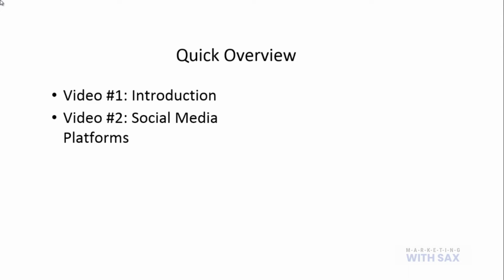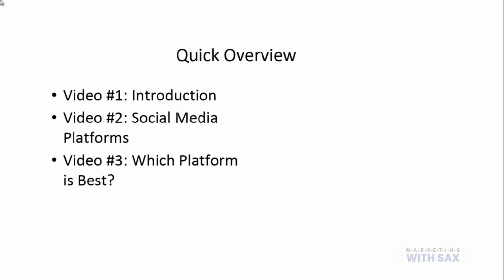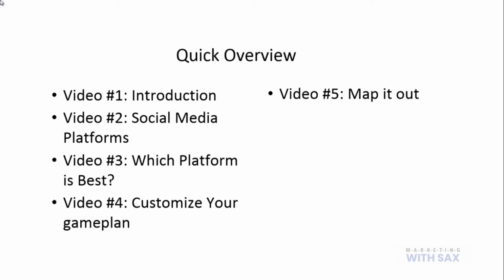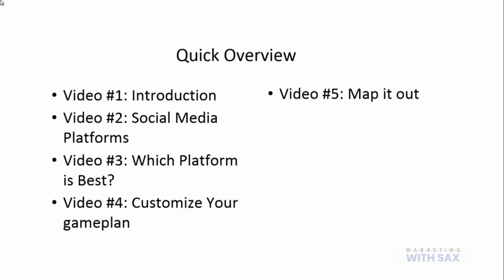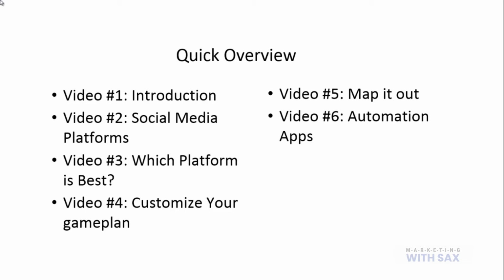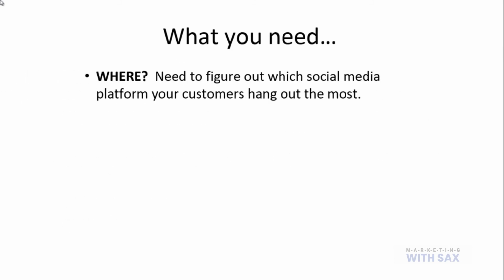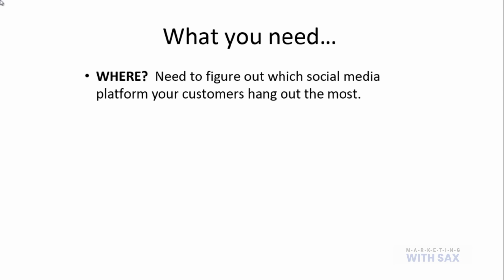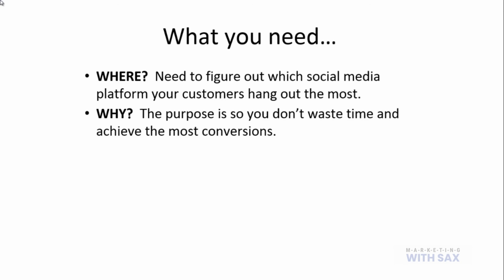Social Media Automation - Video 1: Introduction